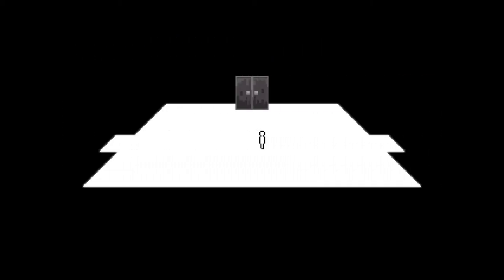Let's Play 14/?? (Fourteen Slash Two) | Obscure Games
14/?? is a RPGMaker exploration game created by the mysterious 014. You explore strange rooms while walking through doors that lead you to other strange rooms, and now there's teleporters.

Another banger from 014, only got 14/??? left. Once I've played them all I'll make an analysis video about all 3, and I might use the RPGMaker editor to look through them as well.